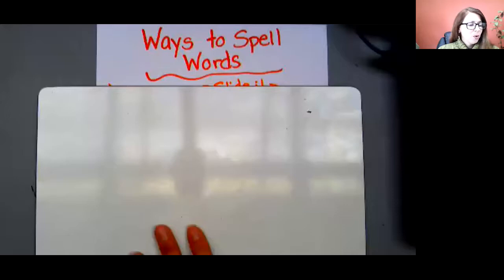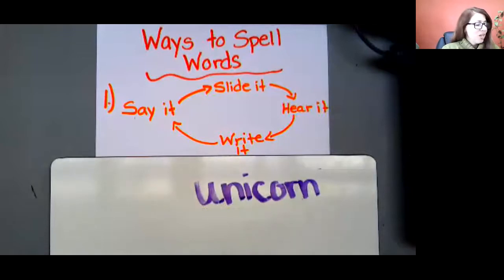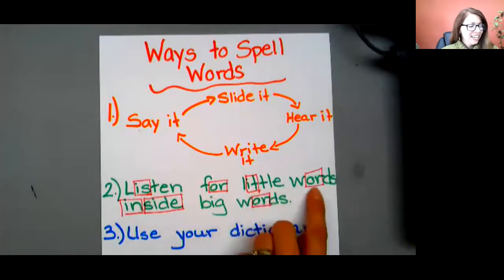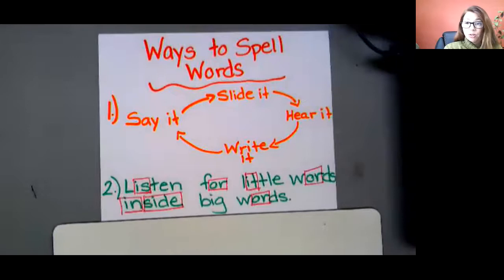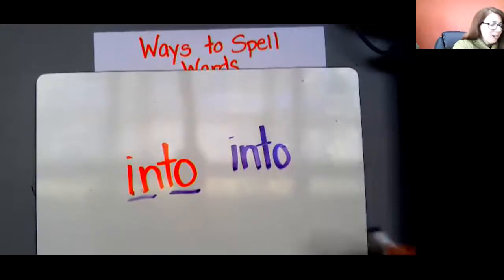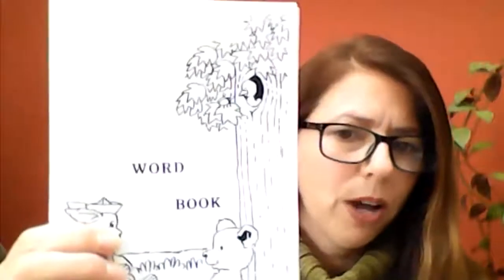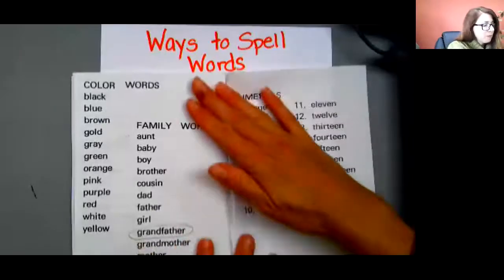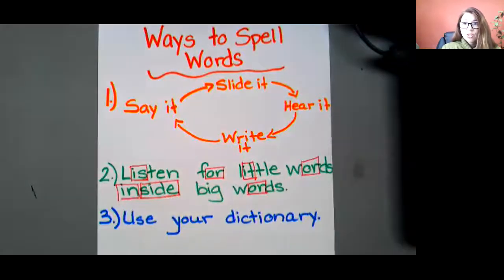Writer's Workshop Narrative #5